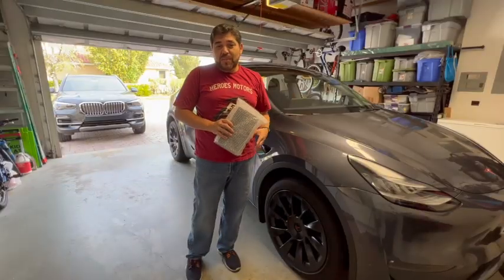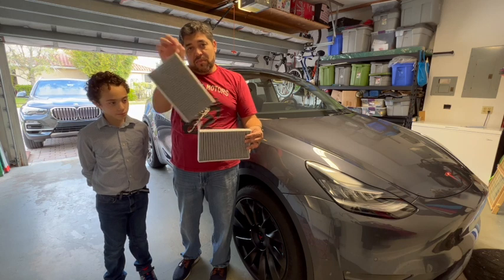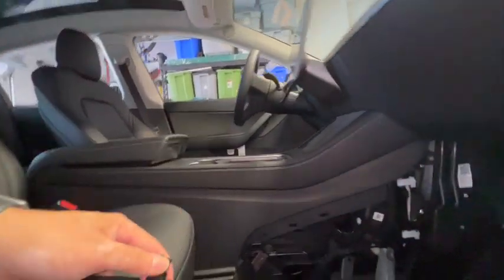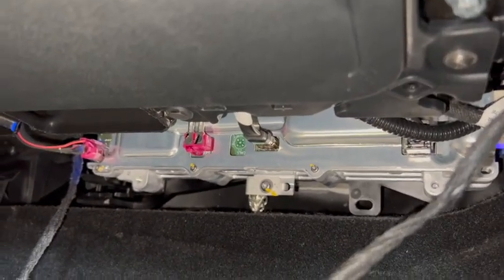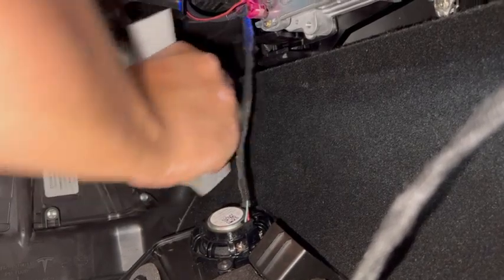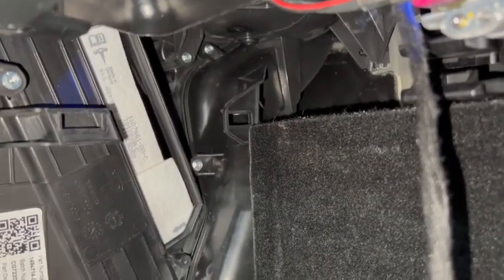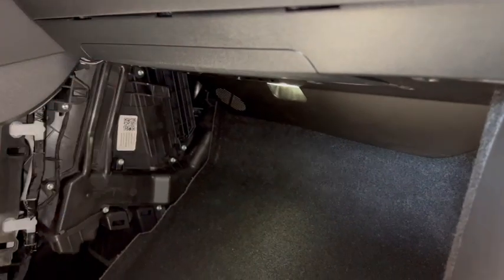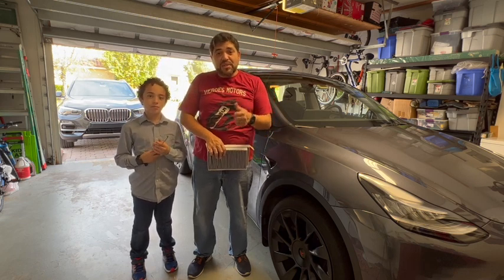Tesla 3/Y Cabin Filter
Process to replace Tesla model 3 or Y cabin filter.